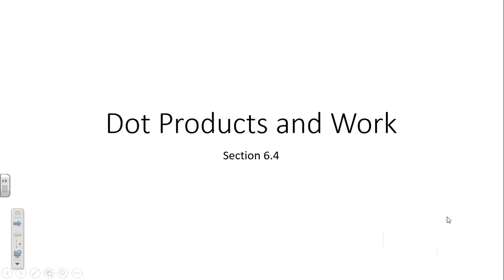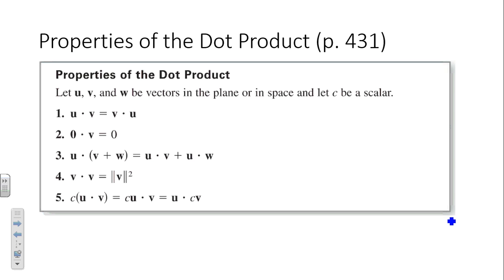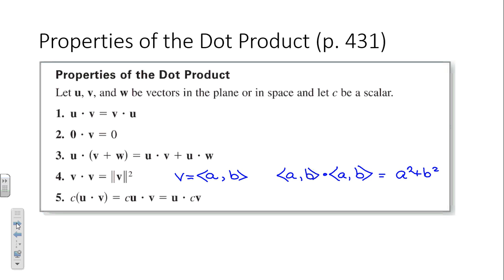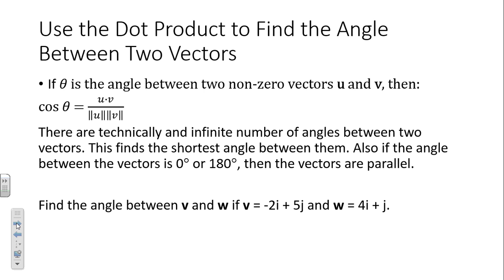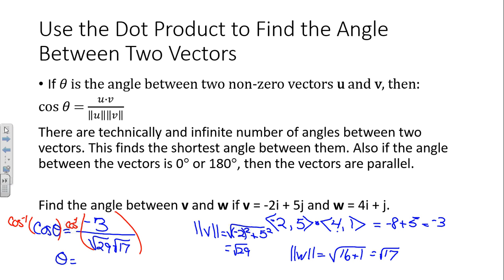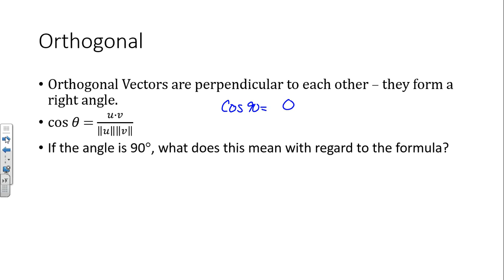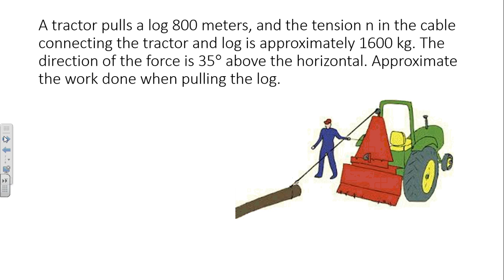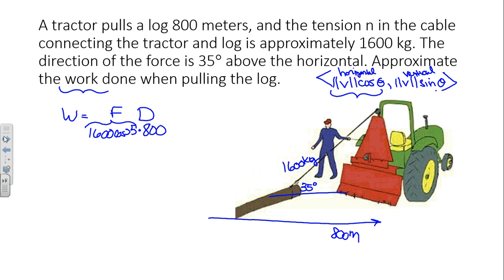Dot Product and work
Learn how to find the dot product of two vectors. Also find the work performed.